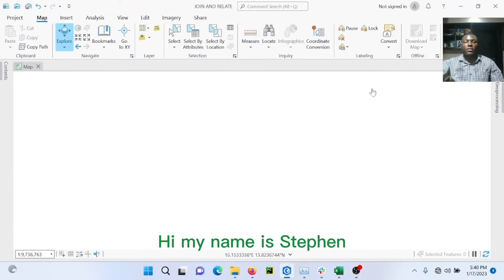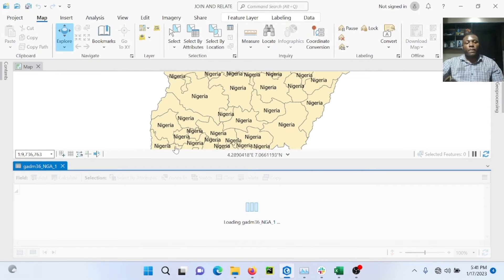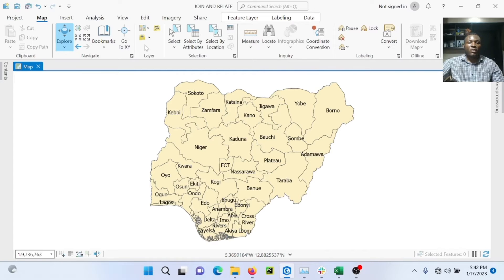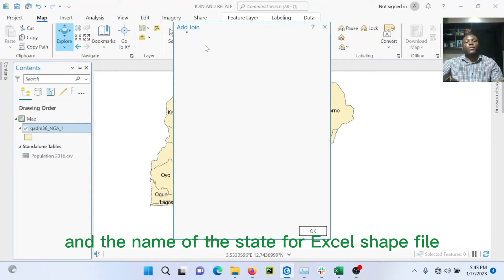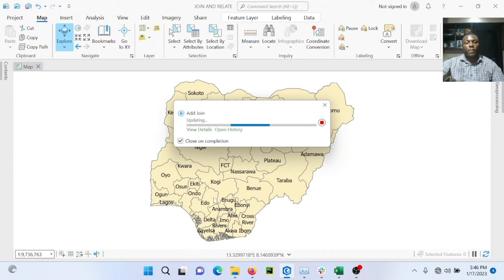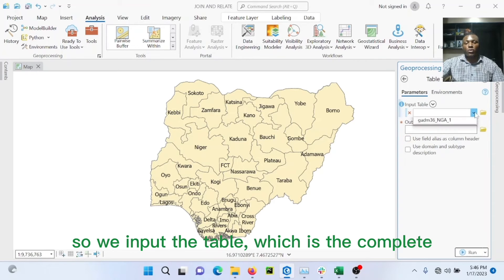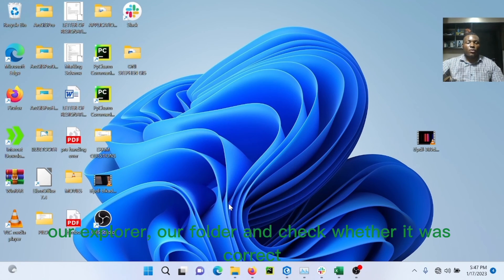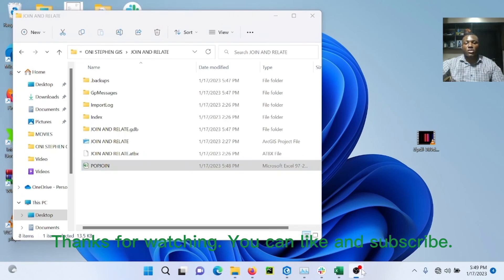Joining Excel Data in ArcGIS Pro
This is a short tutorial on how to join an excel data format in ArcGIS Pro